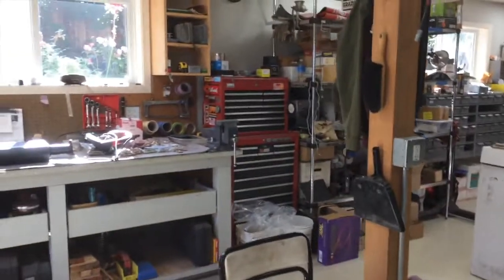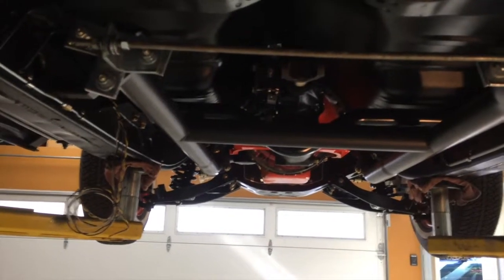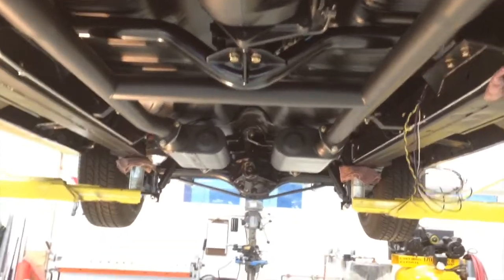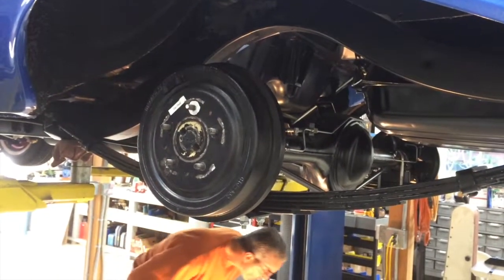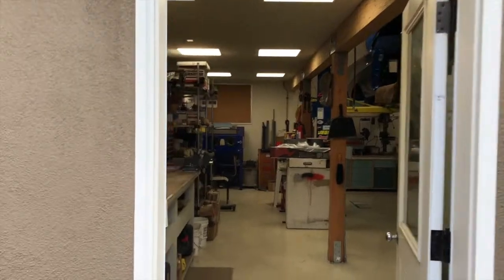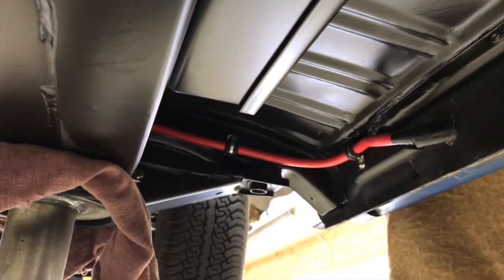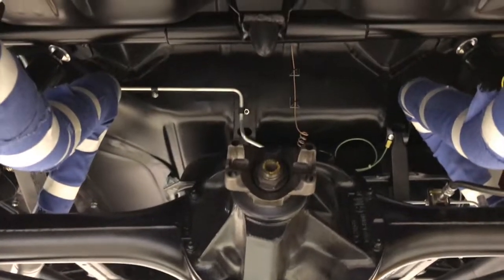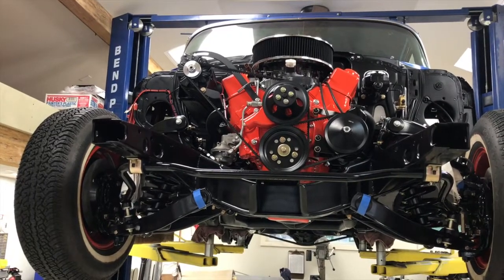The Blue Heinz Gets A Update Part 42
Final 2019 update on the Blue Heinz Update project. Enjoy. Have a very Merry Christmas and a Great 2020.